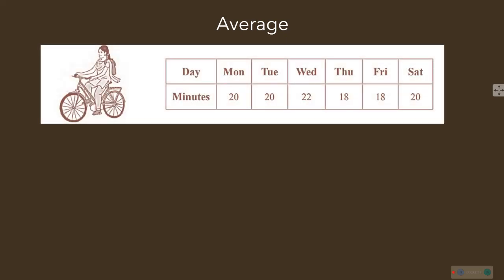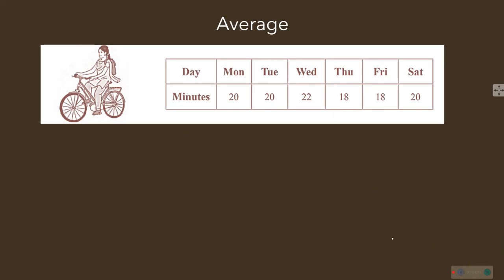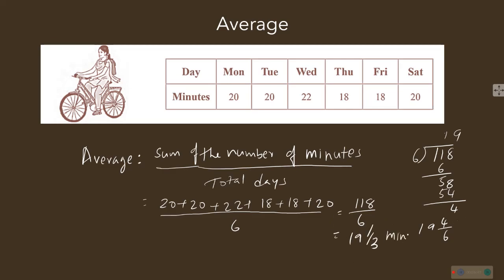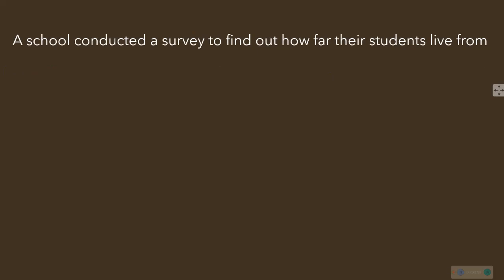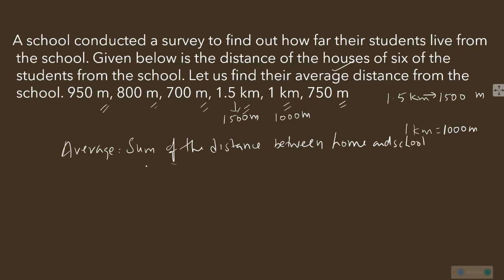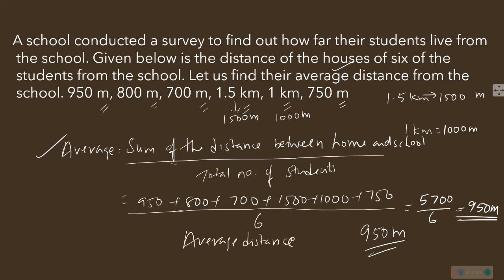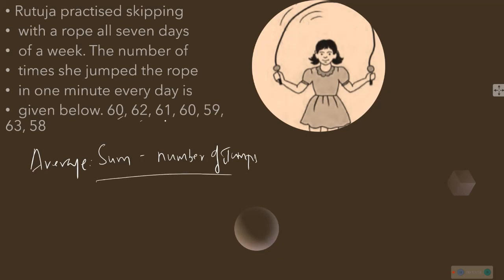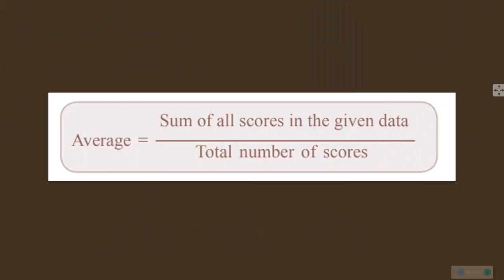Class 7 Mathematics L 15 Statistics by BMC VTC Teacher Sreekumar T